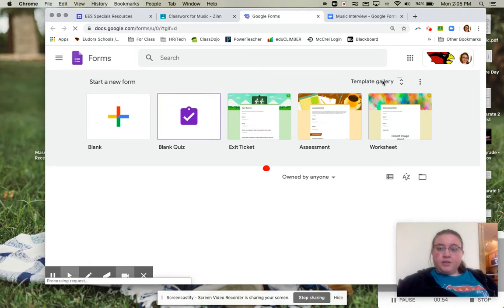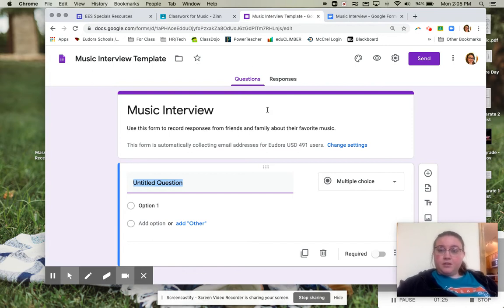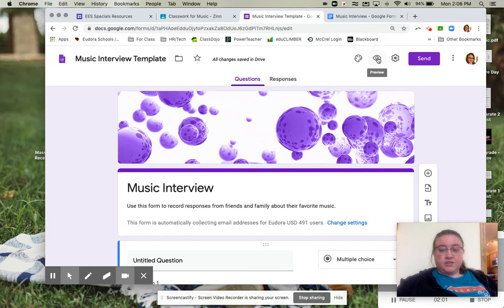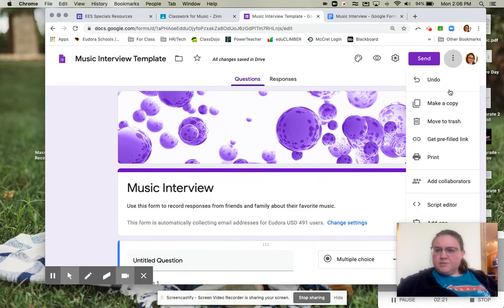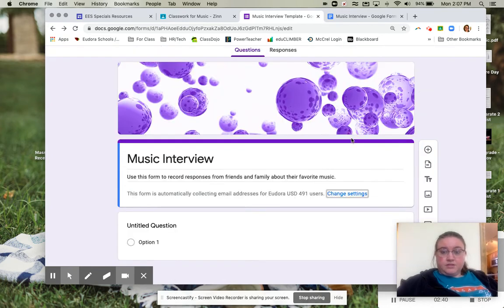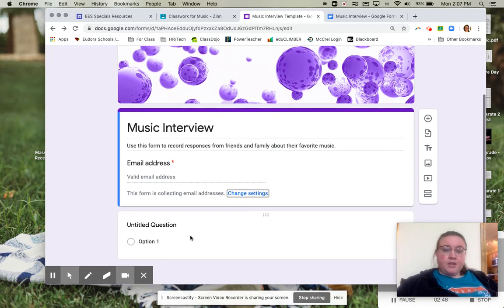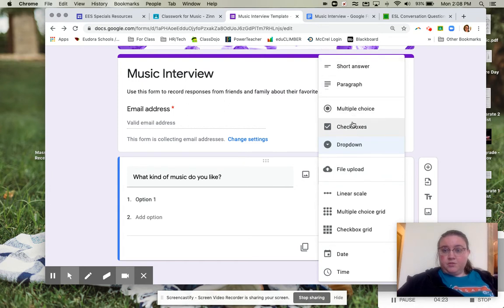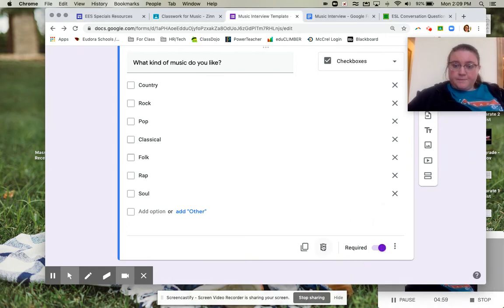How To: Google Forms (part 1)